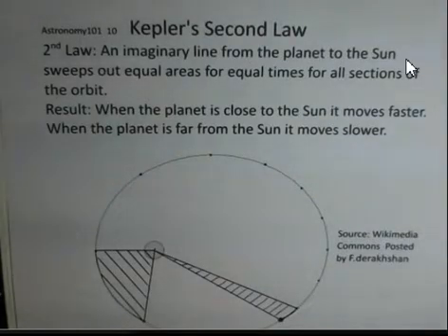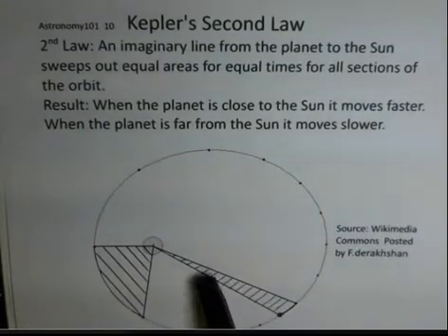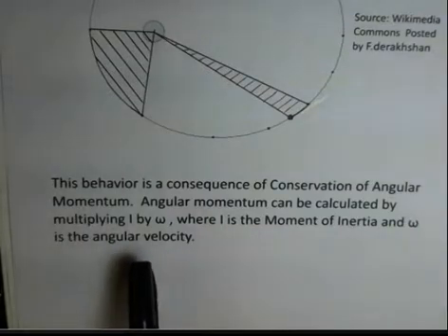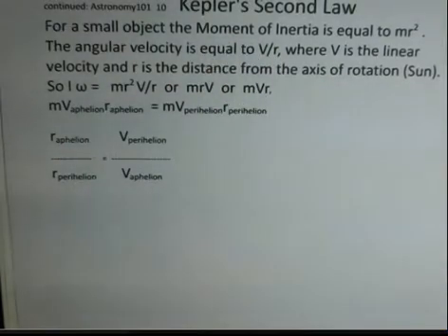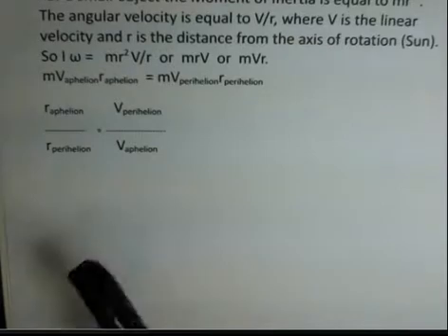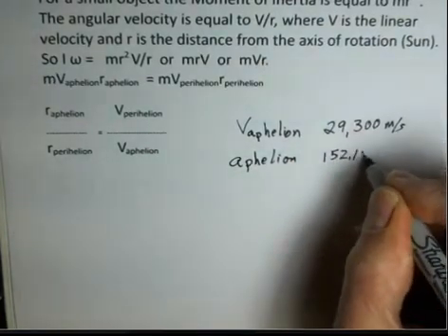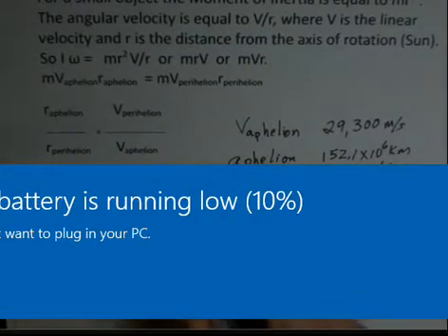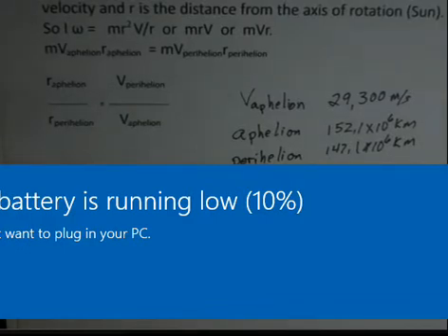Kepler's Second Law, Speed of Earth at Perihelion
This video explains Kepler's Second Law for Planets and calculates the speed of the Earth at perihelion given the speed at aphelion and the distances from the Sun at perihelion and aphelion.  Introductory General Astronomy